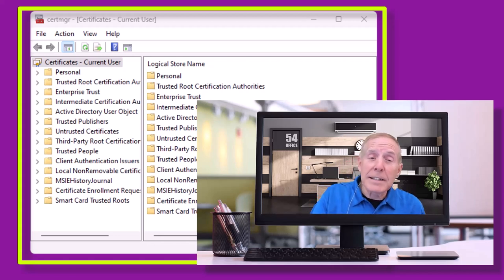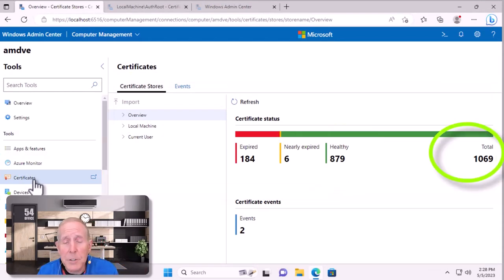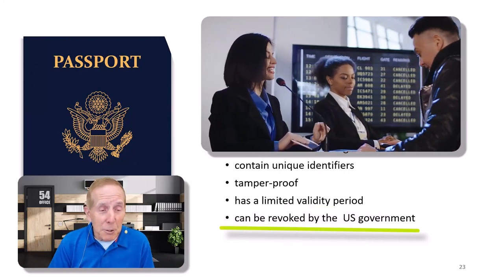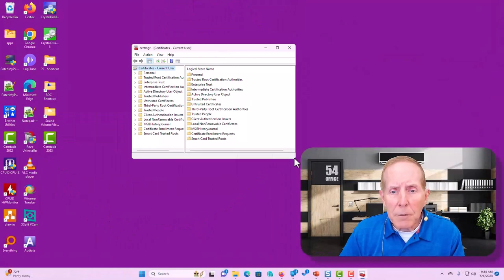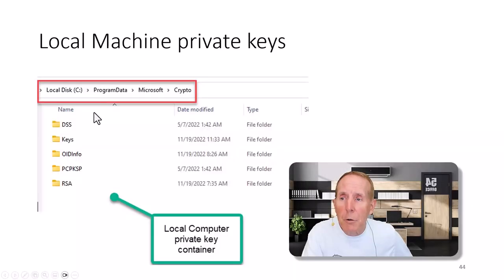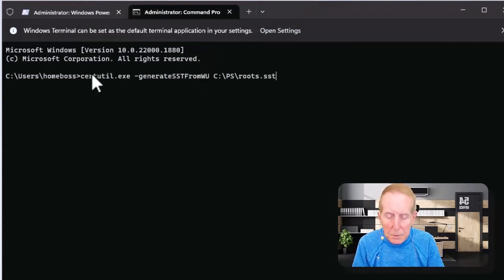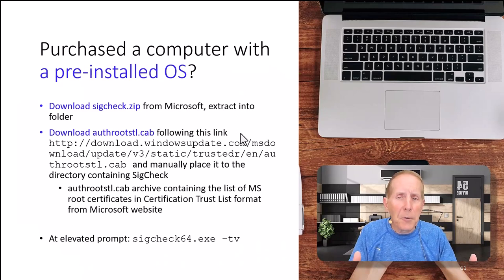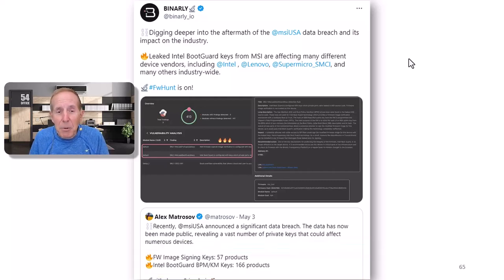Digital Certificate Mastery: Empowering IT Professionals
Using Windows 11 we will explore the role of digital certificates.   What are they and where are they stored in Windows?   What is a digital certificate and what information is inside?   What is a public and private key and their role in a Public Key infrastructure?    Utilities to view and manage your digital certificates and tools to update your critical certificates.  How to verify that proper certificates are in your version of Windows.   Active Directory GPOs for setting best practices of digital certificates.